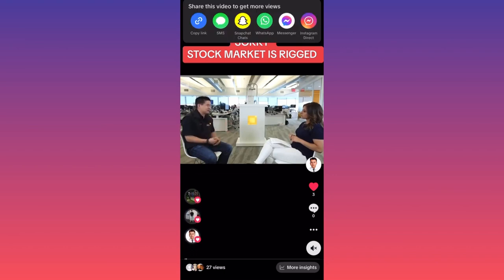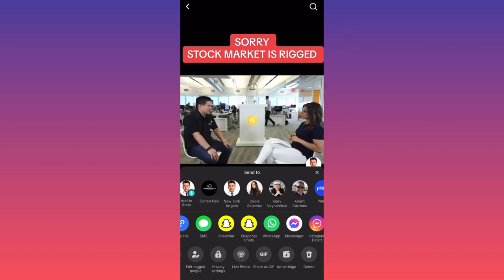How to Delete TikTok Videos in 2025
🗑️ Want to clean up your TikTok profile? This 2025 tutorial shows you 3 ways to delete videos—plus how to recover accidentally deleted clips (if you act fast)!

✅ You’ll Learn:

How to delete single videos or multiple at once

What happens when you delete? Do likes/comments disappear?)

How to archive instead of delete (New 2025 feature)

Why some videos can’t be deleted (And how to fix it)

📚Read Elon Musk's Secrets to Success:

📚Read Maximize Results with GPT-3: